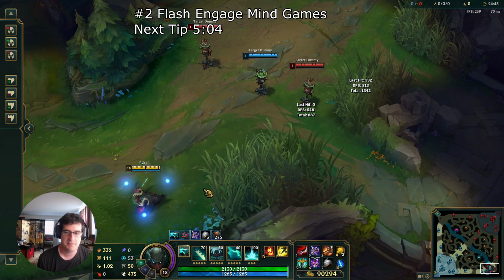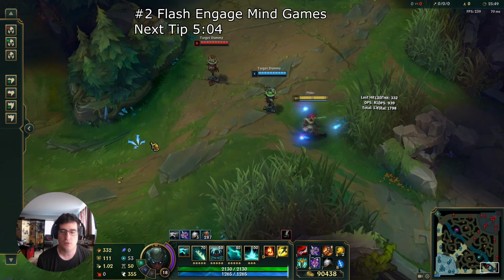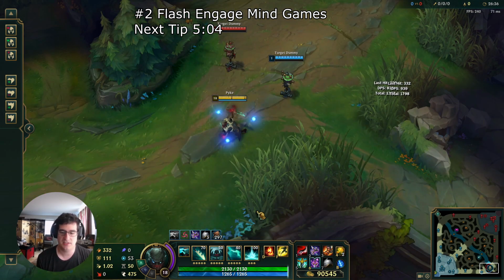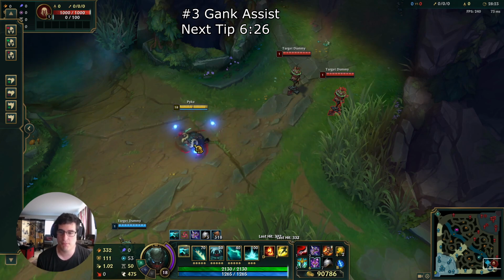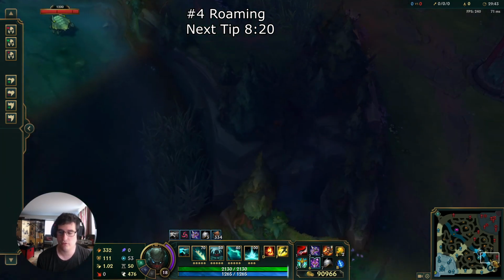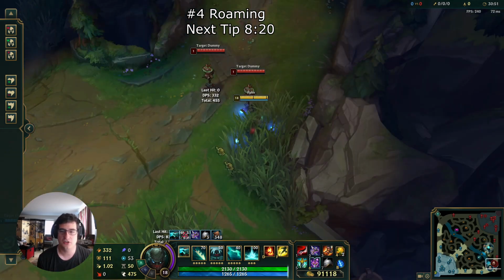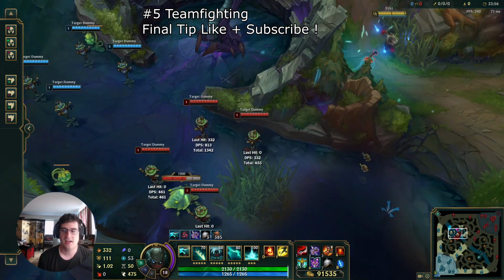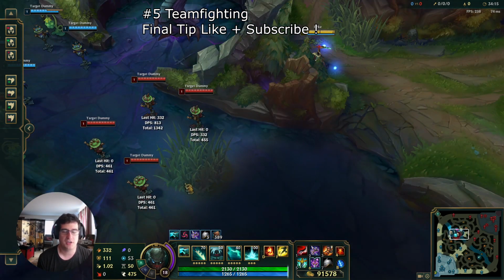5 Pyke Tips You NEED To Know! League of Legends Pyke Guide 2021 Season 11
Open to all feedback and critique
Intro 0:00 - 0:42
Turbosmurfs 0:43 - 1:14
Tip#1 Cheese 1:15 - 2:33
Tip#2 Mindgames 2:34 - 5:04
Tip#3 Gank Assist 5:05 - 6:26
Tip#4 Roaming 6:27 -  8:20
Tip#5 Teamfighting 8:21 - 10:47